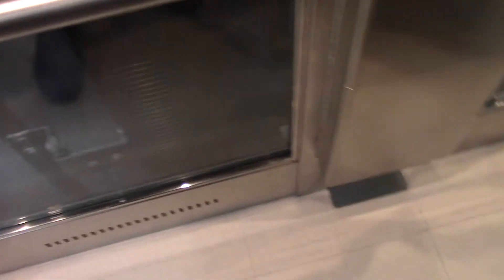THE EPIC TALL elevator at Highway 407 Station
It was the tallest TTC Elevator I've ever rode